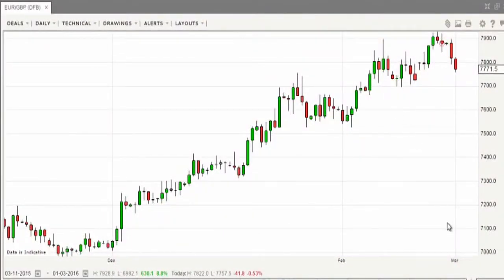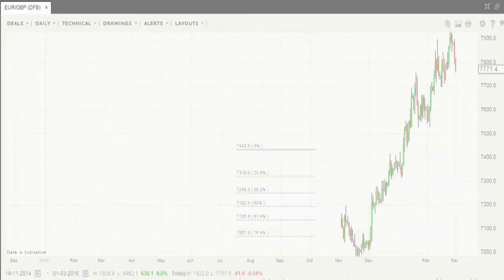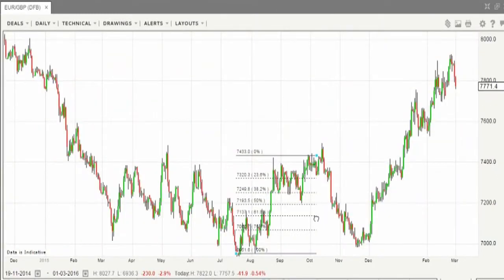How to trade sterling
1 March 2016: Ian Coleman from PIA says an Elliott Wave on GBP/JPY is exhausted, indicating it is now oversold and suggests we will see a correction higher. He is looking for a retracement to around 175 to the upside. He is also long GBP/USD, having seen reversal candle - a bullish outside candle on the six-hour and a Demark flip. But he is wary of EUR/GBP, and says the euro is looking stronger than GBP.